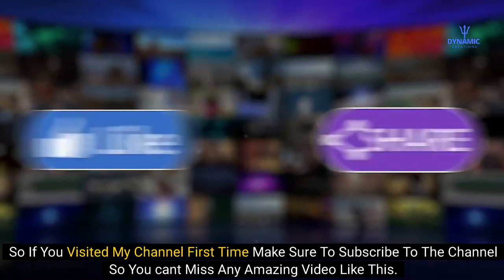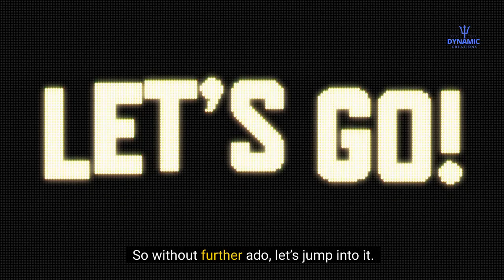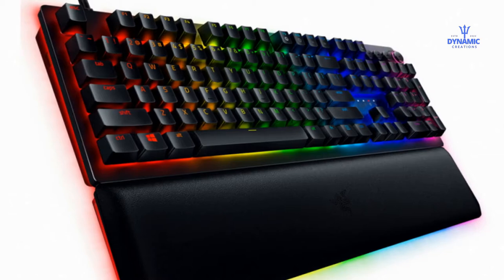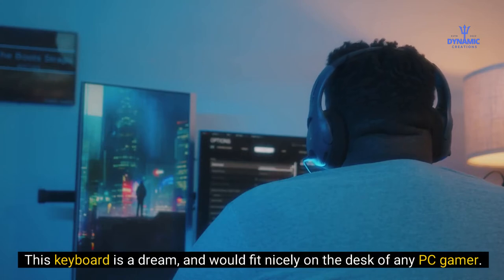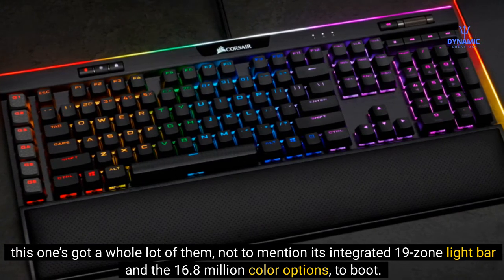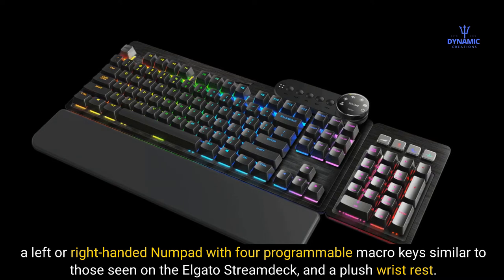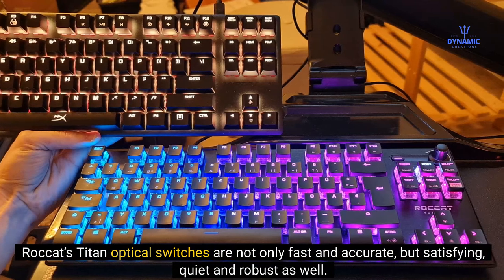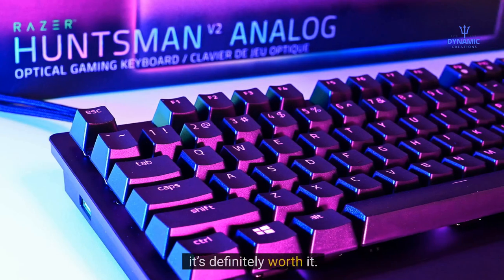Top 5 Best Gaming Keyboards In 2022 | Gaming Keyboard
Any serious gamer should consider investing in the best gaming keyboard out there, as the benefits are innumerable. A good quality gaming keyboard has a much faster response time than the standard keyboard, lasts longer due to having a better build quality, lacks the delay between a key press and the action being carried out that normal keyboards have, and the keys won’t stick even after hundreds of hours of gaming. Those who have already invested in the best gaming laptops or the best gaming PC, especially competitive players, often also invest in a high-quality gaming keyboard as it can mean the difference between winning and losing a game. And for those who prefer to stream games, having the ability to program macro keys make that endeavor much easier. Gaming keyboards also come in a wide range of designs and sizes to best suit your needs, including small ones that are meant to be just as portable as some of the best thin and light gaming laptops. They can also be paired with the best mouse, as having both can seriously improve your gaming experience. To make the search for the best gaming keyboard even easier, we gathered a list of them that range in price, size, and features.